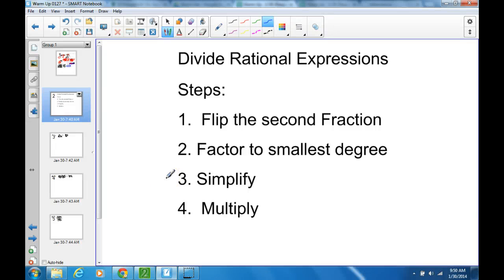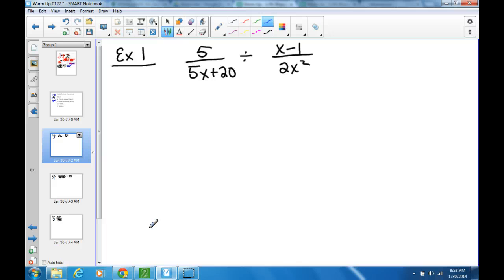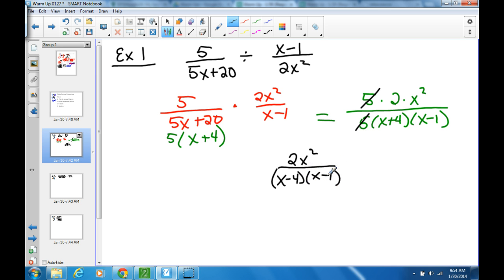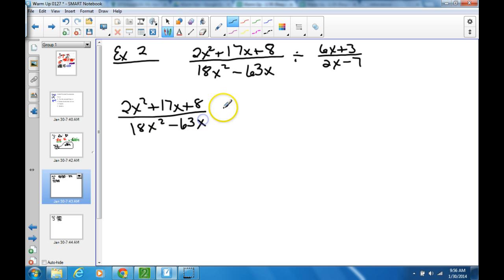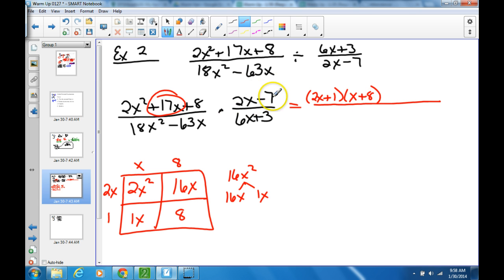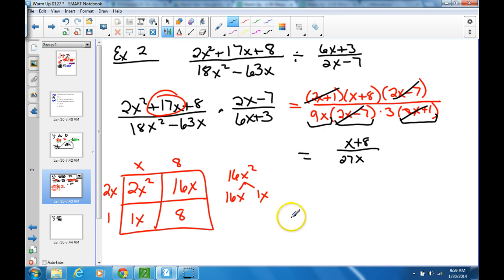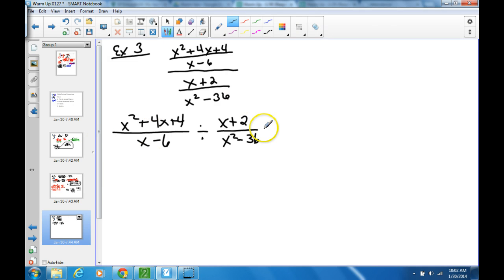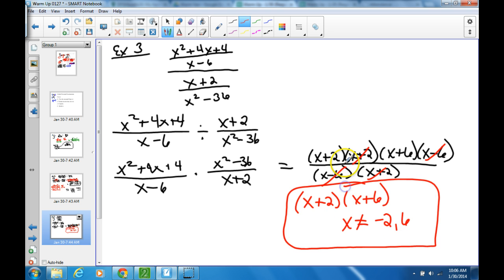Divide Rational Expressions